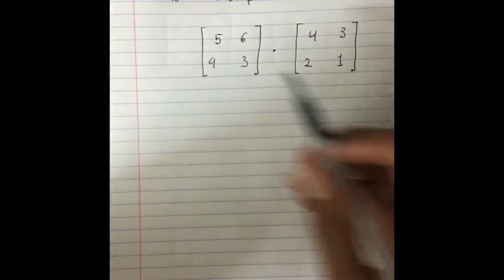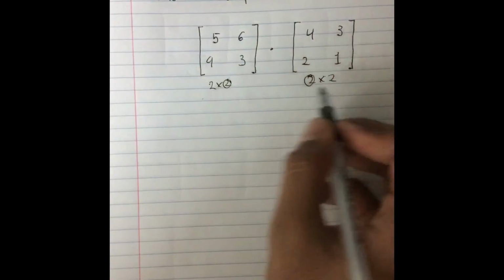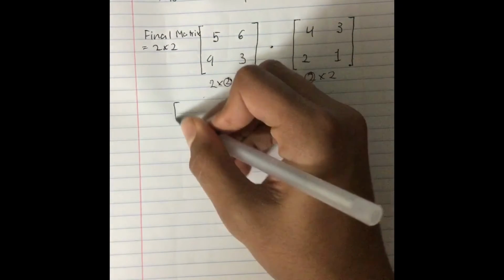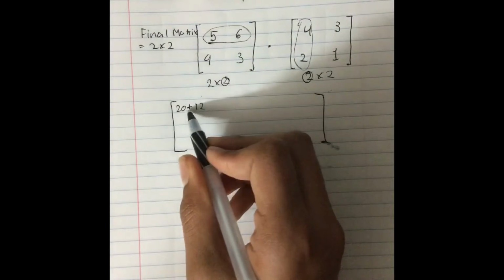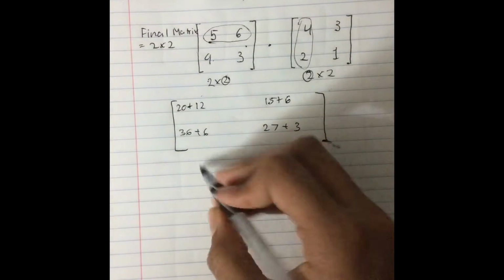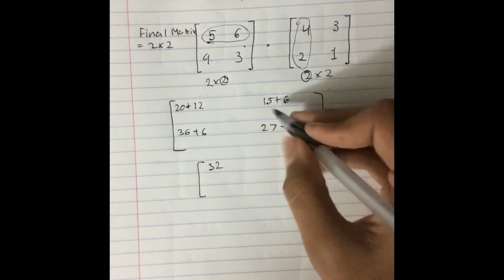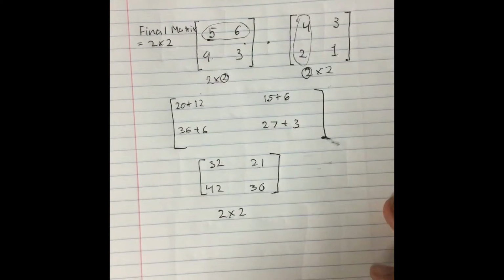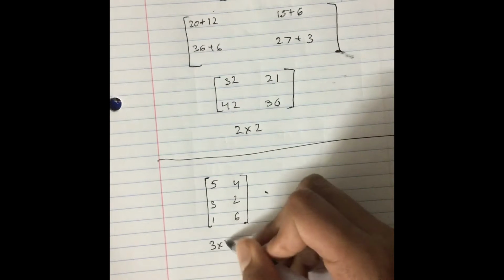Matrix Multiplications simplified